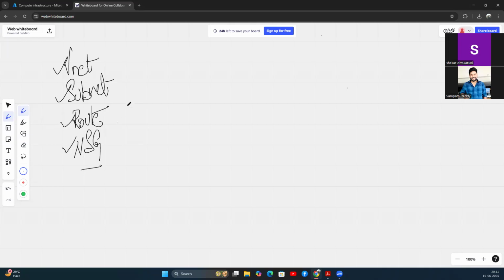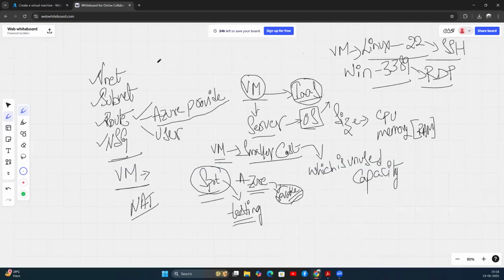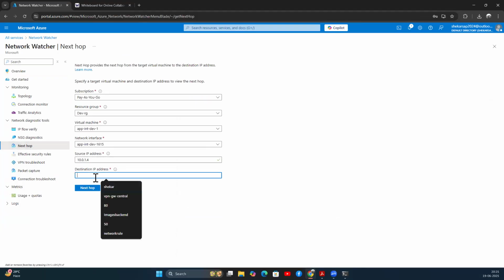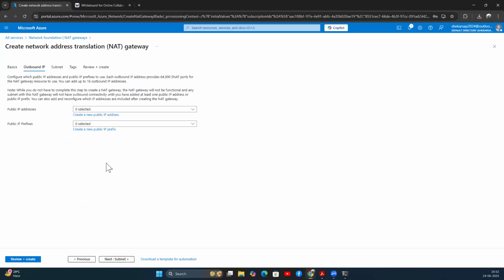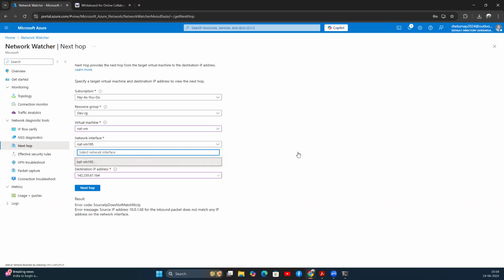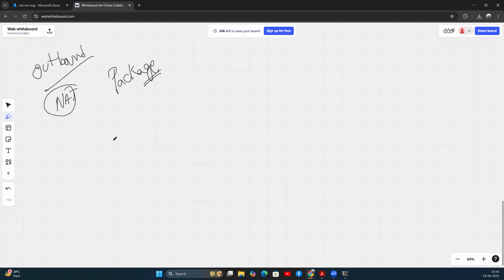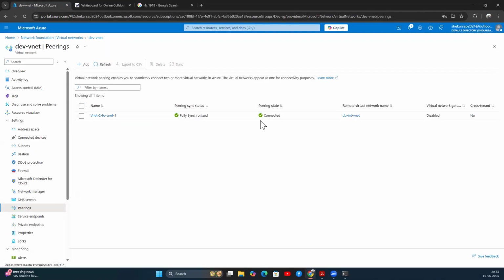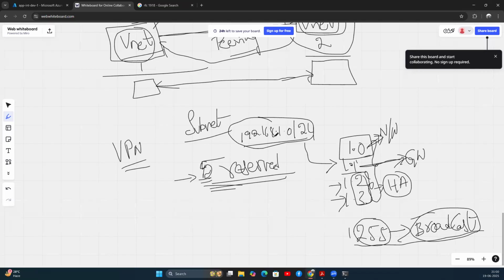A Virtual Network (VNet)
What is Azure Virtual Network?
Azure Virtual Network Architecture
Azure VNET Important Points:
Subnets:
Network Security Groups:
Azure VNET Communication

Azure VNet tutorial

Azure Virtual Network explained

Azure VNet peering

Azure VNet step by step

Azure networking basics

Azure Virtual Network for beginners

VNet vs Subnet in Azure

Azure network security groups

Azure hub and spoke architecture

How to create VNet in Azure

Azure network topology

Azure VPN Gateway vs VNet Gateway

Azure private link vs service endpoint

Azure VNet troubleshooting

Azure VNet Integration with App Services